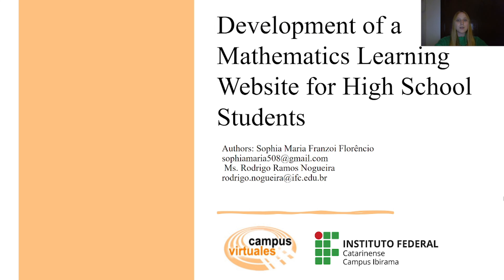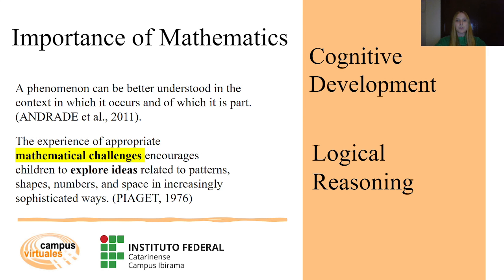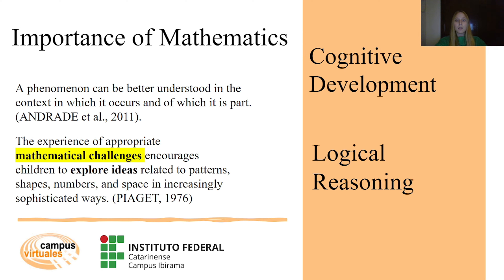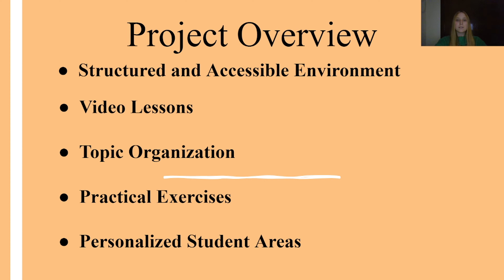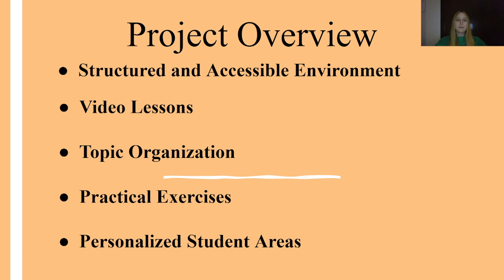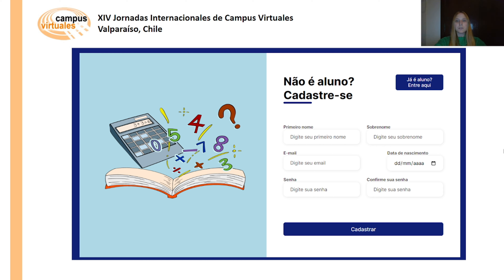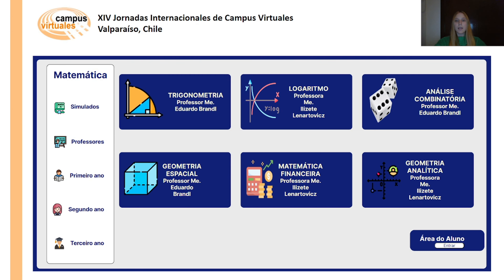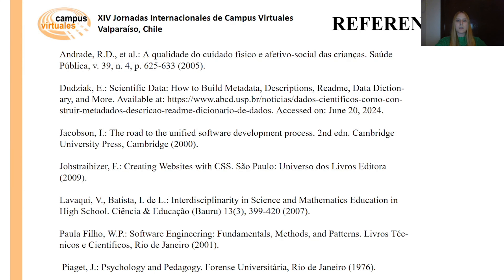JICV24 - 5658 - Development of a Mathematics Learning Website for High School Students